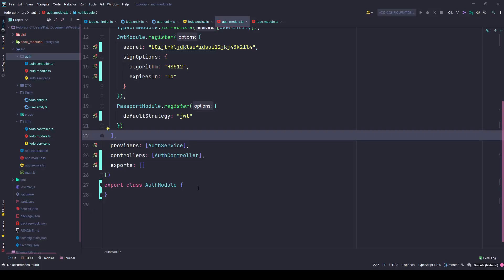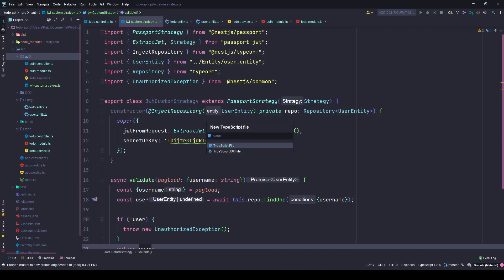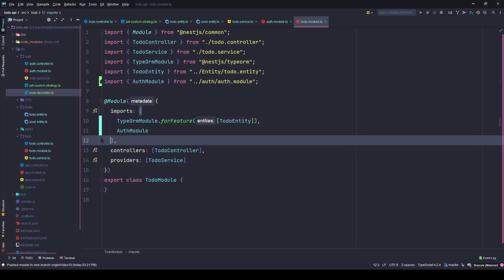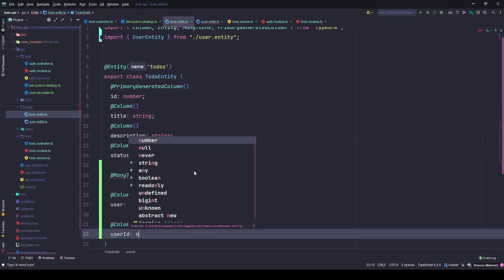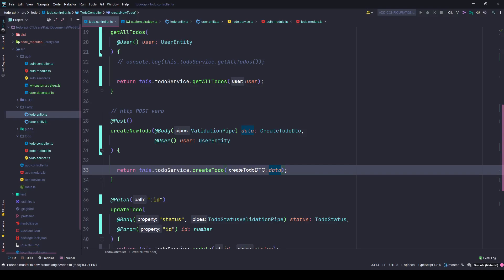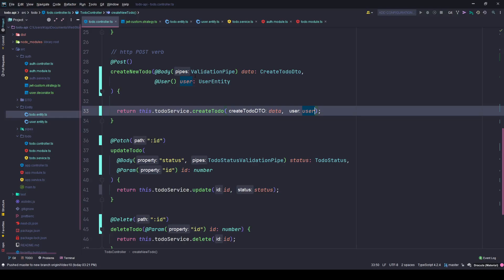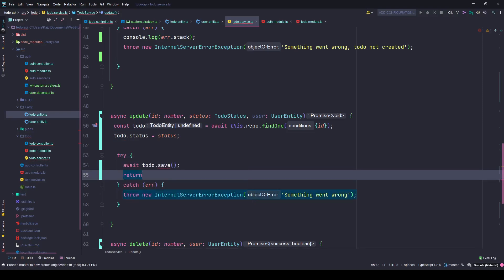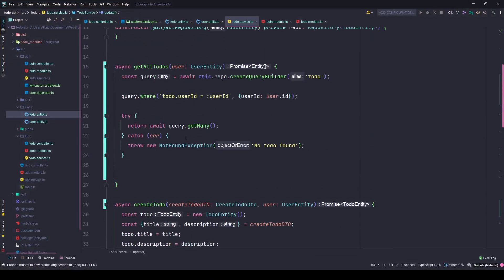11. Authorization Based On Current User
In this video, we will learn how to authorize the user and display todos based on the currently logged in user.